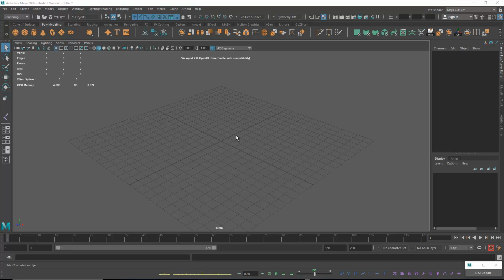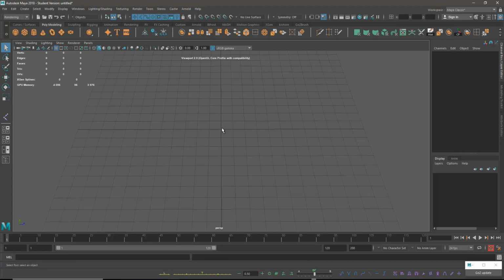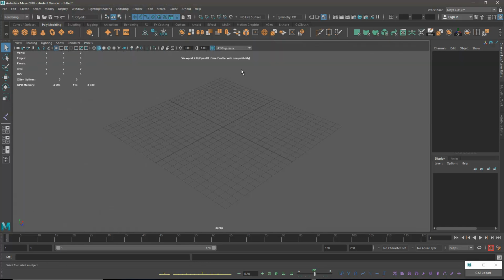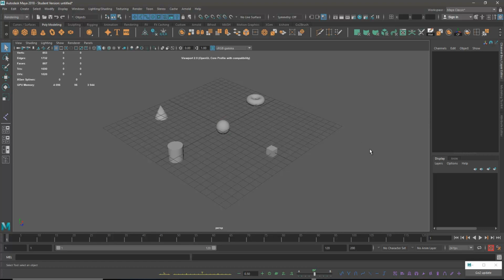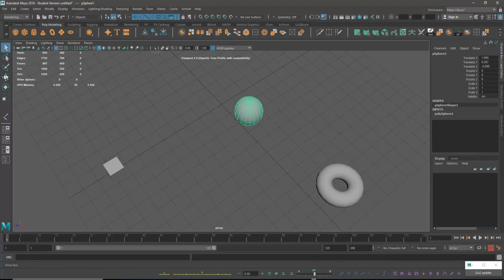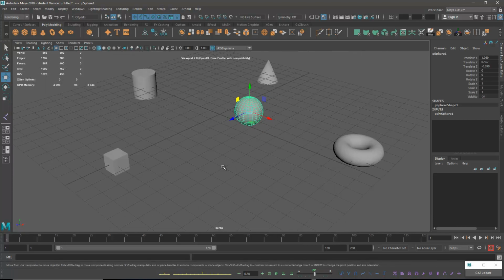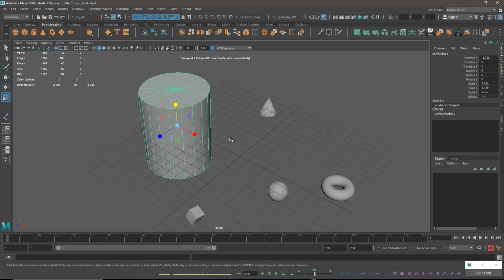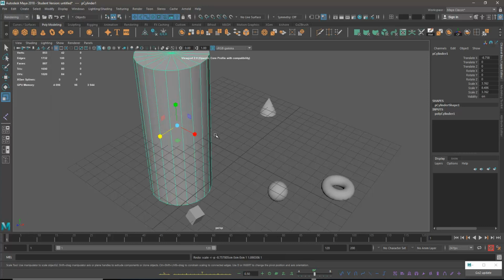Autodesk maya tutorial basics 3